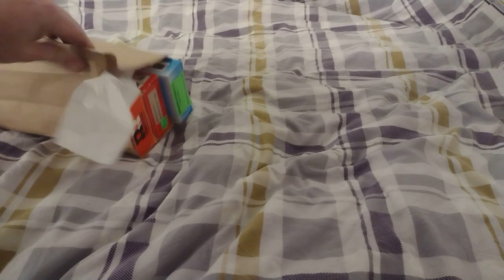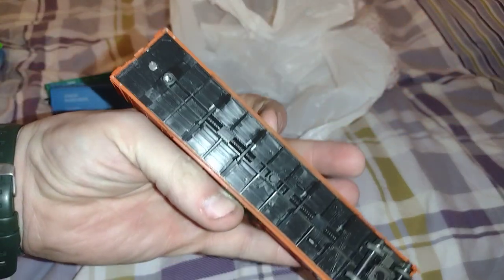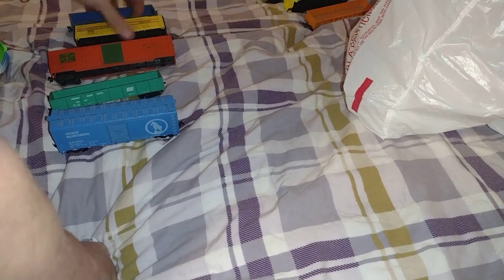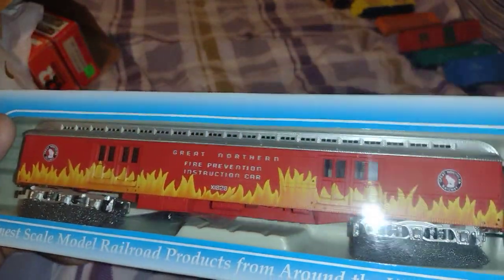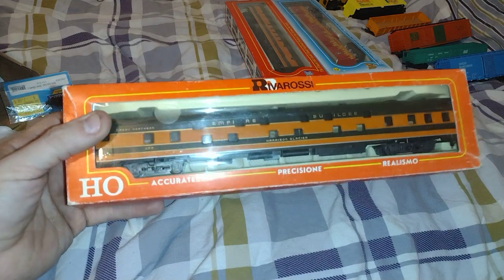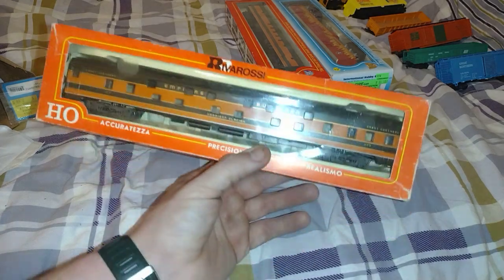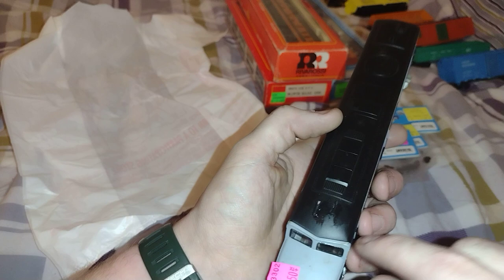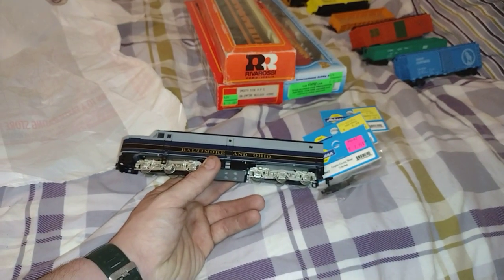HO scale bargains from flea market and hobby shop in RI late upload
hey guys what's up. I uploaded this back in November 27th but I forgot to schedule it sorry
I figure the show a few things that I acquired from the flea market to a hobby shop I went to in Rhode Island called AA hobbies. I got to say that I'm glad I went again to that store because I picked up a 1970s Athearn blue box Alco PA for like $22. I also bought some other things to fix up a couple of my locomotives at a later time. I'm sorry for the sporadic videos I have more coming up that involves the lot of locomotives that I bought.  these videos will be edited and posted as time goes. have a good day or night

I forgot to post this video before I posted the ALCO PA video whoops. a lot of stuff was on my mind and that slipped lol